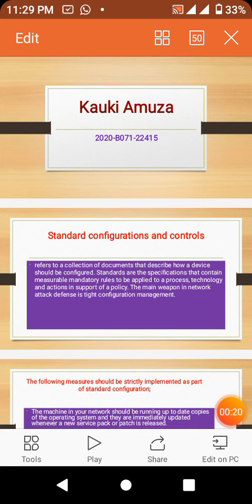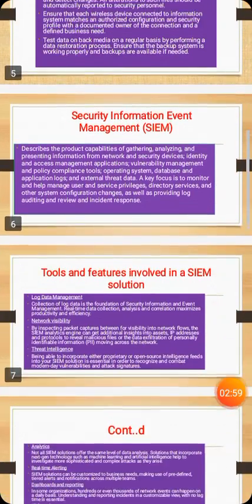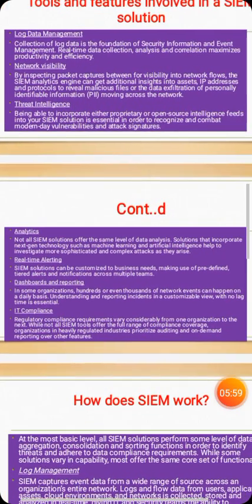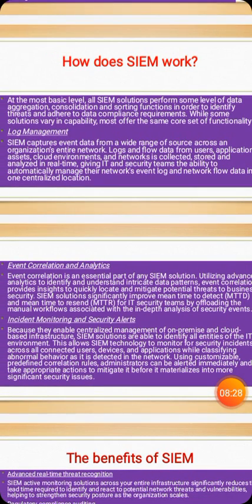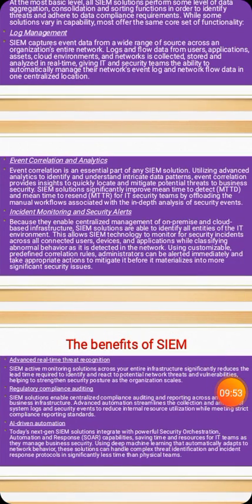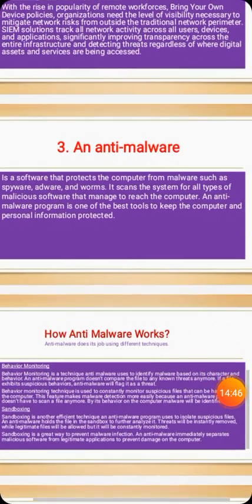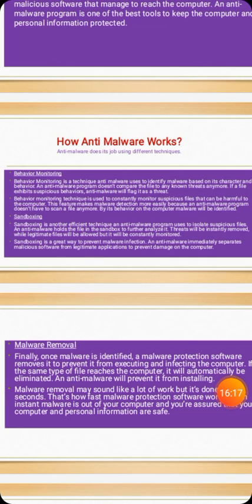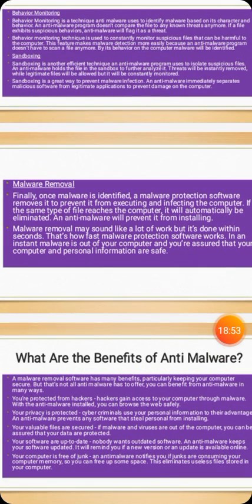standard configurations and controls in information security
explained content on information security